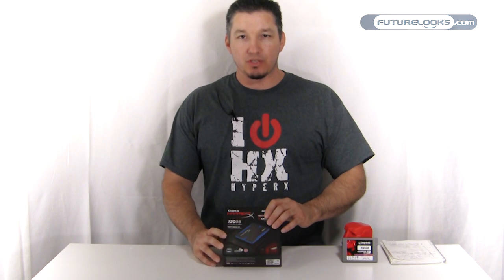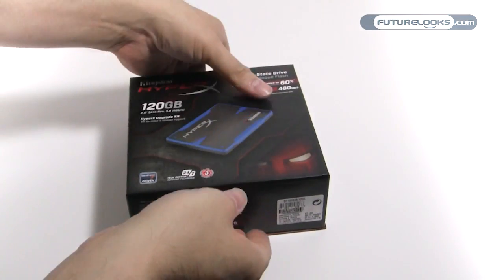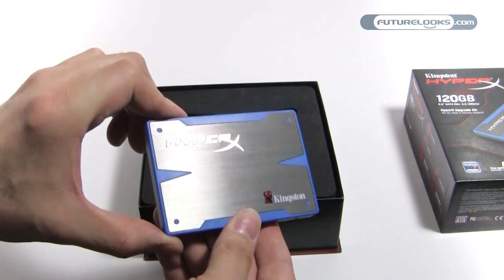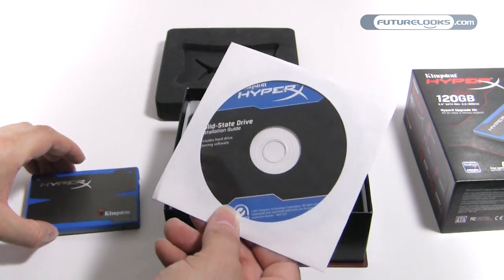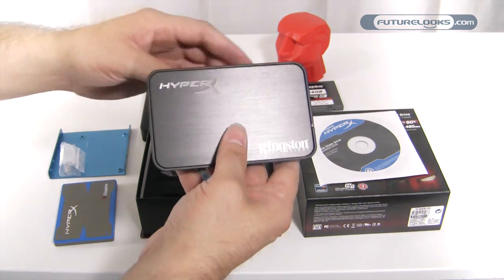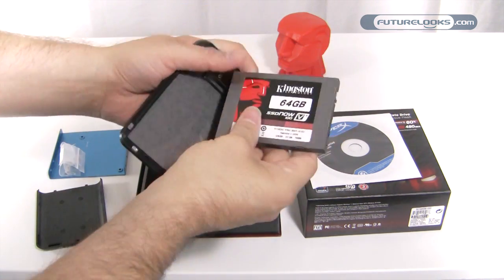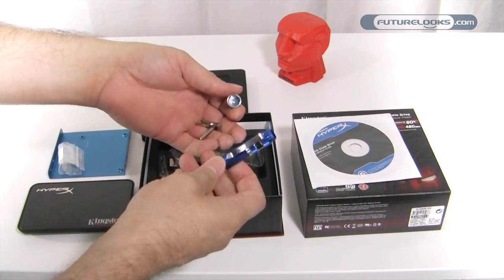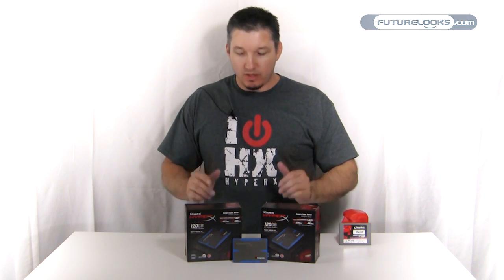Futurelooks Unboxes the Kingston HyperX 120GB SATA3 SF-2281 Solid State Drive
- We're unboxing the winner of our Sandforce SF-2281 SSD Round Up, the Kingston HyperX 120GB. This drive won for a couple of reasons. While a lot of the drives were pretty much neck and neck, this one took our top honors with its amazing bundle. Because we didn't get to show that to you in our round up, we're doing it here.

Stay tuned for some RAID 0 performance numbers in the written follow up to this video on Futurelooks.com. If you haven't seen our SSD round up, check it out at the link below: